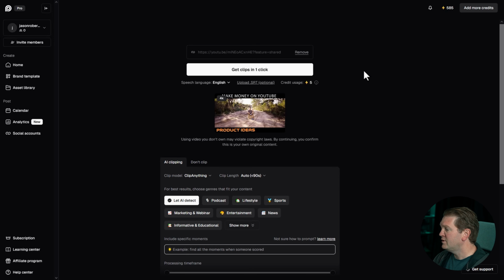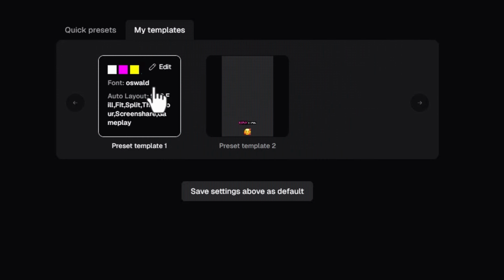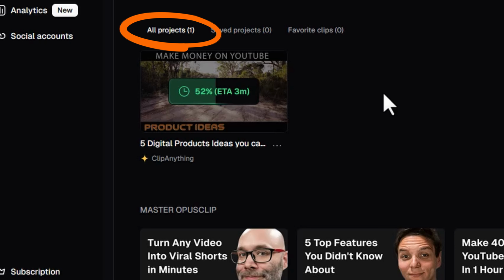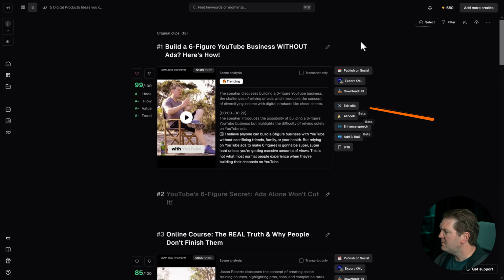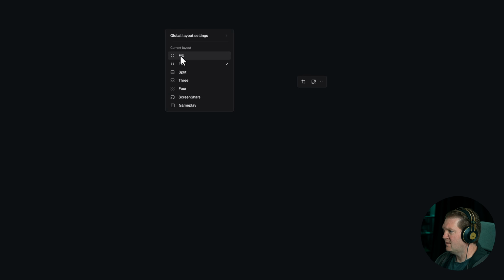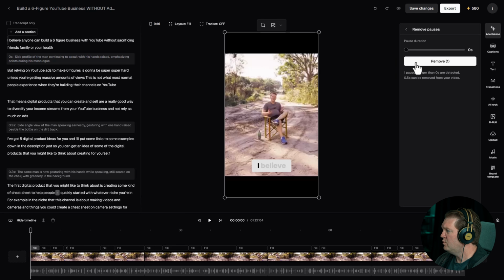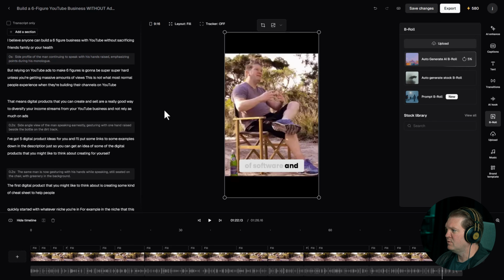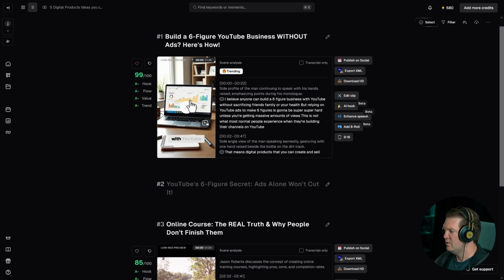Struggling to Create Shorts? This Process Solves That.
In this video, I’ll show you how to use OpusClip, an AI tool that helps you repurpose your long videos into Shorts, Reels, and TikToks — automatically.

With OpusClip, you can:
– Turn 1 video into multiple viral clips (for YouTube Shorts, TikTok & Instagram Reels)
– Automatically add AI B-roll, subtitles, and social media formatting
– Instantly publish or schedule clips to your social channels
– Use AI features like filler word removal, auto cropping, and engagement scoring
– Grow your YouTube channel without extra editing

I’ll walk you through the full process — from setting up your OpusClip account to generating clips, enhancing them with AI, and posting them directly to YouTube or Instagram. I’ll also share bonus tips on scripting videos for easier repurposing.

👋 Got questions about OpusClip or want tutorials on specific features?

== Cameras & Lenses ==

▷ Osmo Pocket 3 Creator Combo

== Microphones & Audio ==

== Lighting ==

== Other ==

Timestamps:

00:00 Why use OpusClip?
01:00 OpusClip Overview
01:14 Turn a Long YouTube video into multiple short videos with AI
03:48 Favorite or delete clips
04:53 OpusClip Editor Quickstart
08:47 Publish OpusClip clip edits to social accounts
10:04 How to schedule social media posts with OpusClip
11:07 Bonus Tip